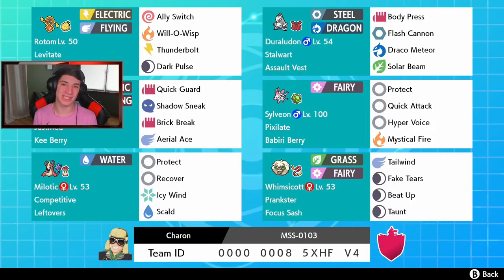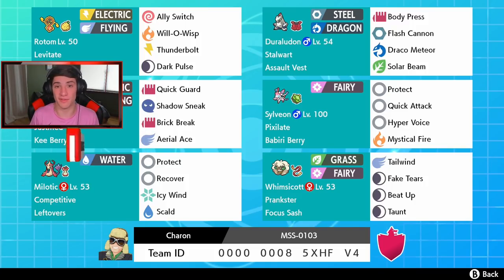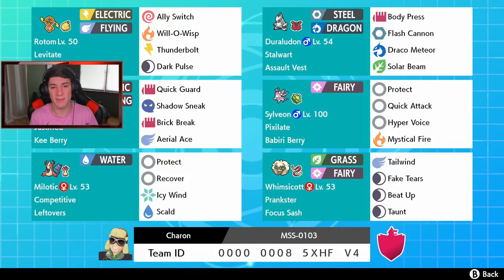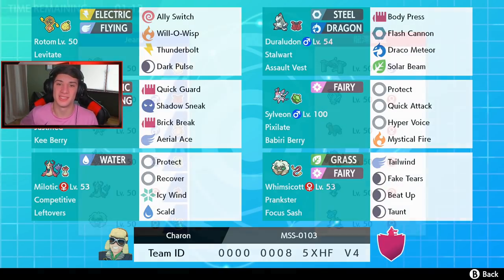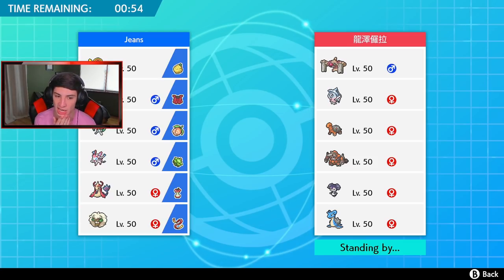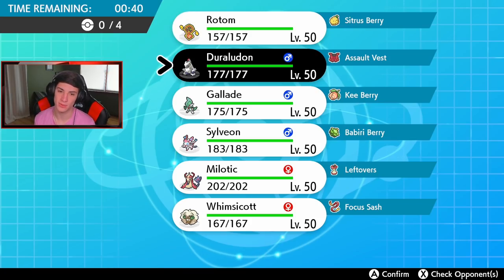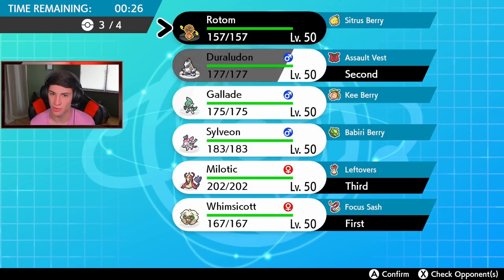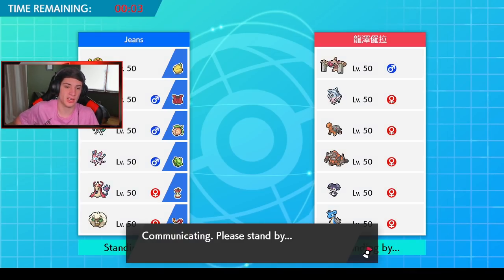Season 4 Gallade Team! - Pokémon Sword and Shield Competitive Ranked Double Battles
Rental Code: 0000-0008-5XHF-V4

Justified Gallade Team we use on the ranked ladder!

GAME INFO
Name: Pokemon Sword and Pokemon Shield
Developer: Game Freak
Publisher: The Pokemon Company, Nintendo
Platforms: Nintendo Switch
Release Date: November 14, 2019